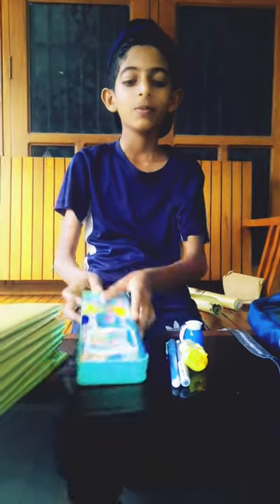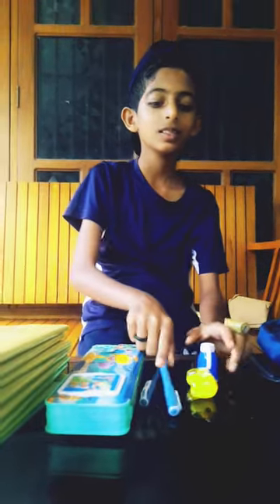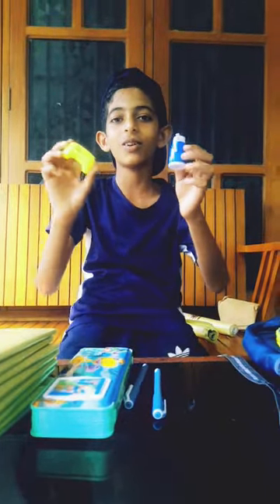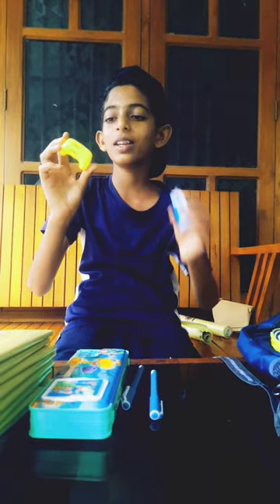Back to school | shammu vlog